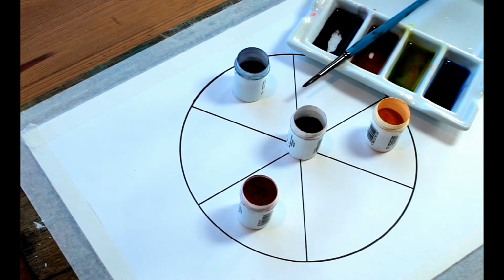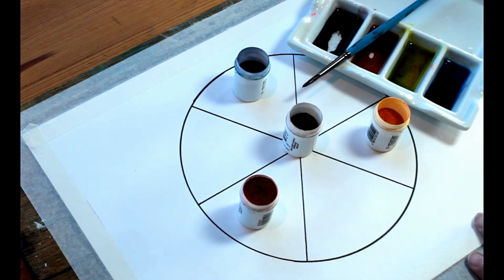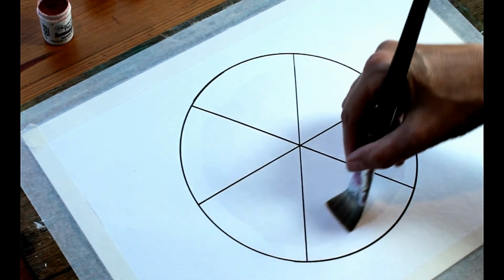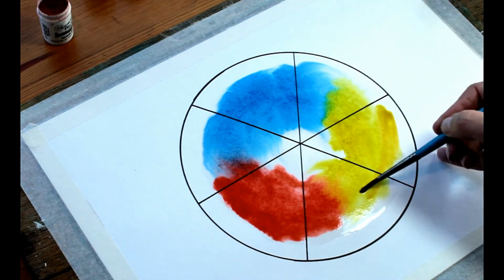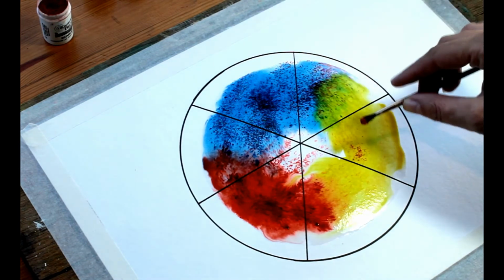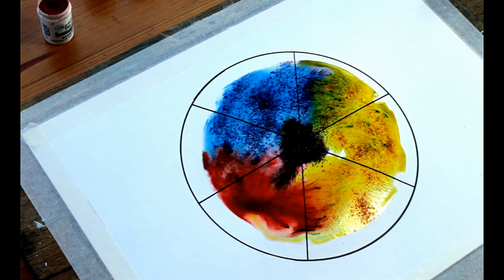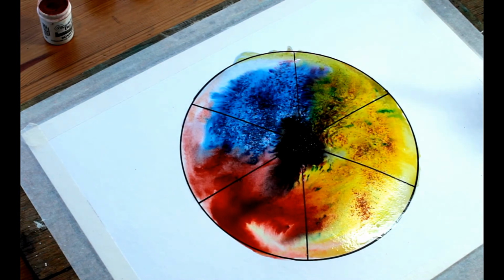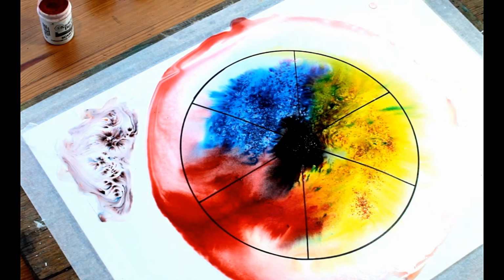Brusho colour wheel, fun messing with brusho.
Here I decided to have a go at creating a colour wheel in brusho. It was that successful, but you get the idea! Try it yourself using different primary colours.

UK link to brusho

US link to brusho